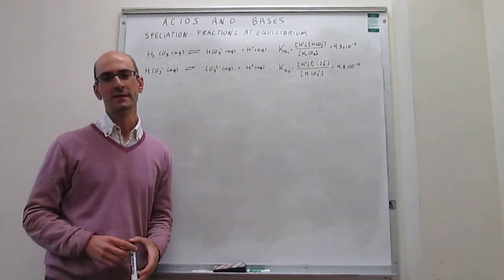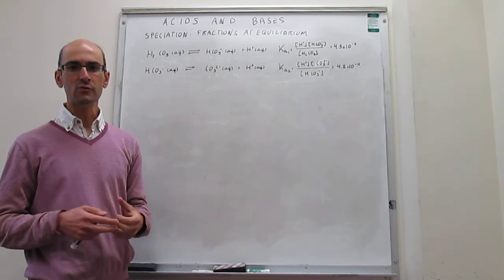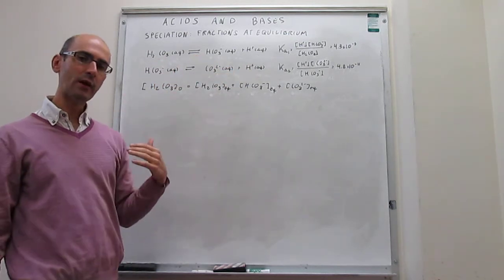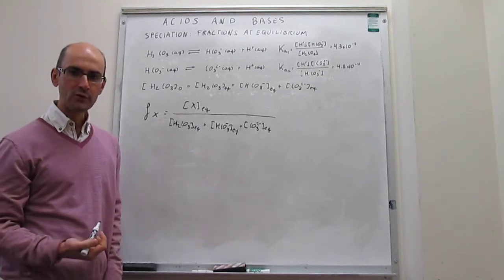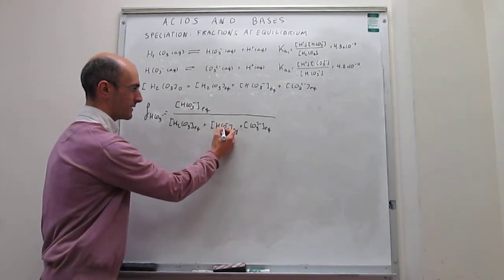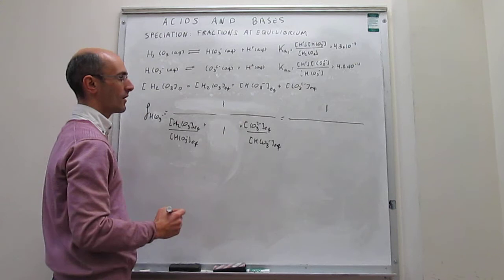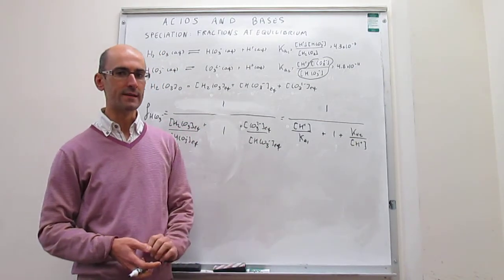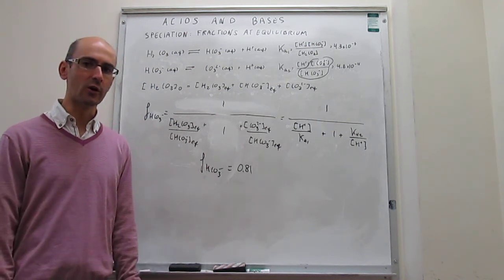Polyprotic acids. Fractions at equilibrium, speciation.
7-7 This video describes the concept of fractions of the species generated by a polyprotic acid and illustrates it by calculating the fraction at equilibrium of bicarbonate at pH=7.